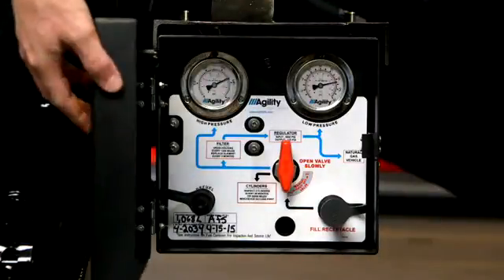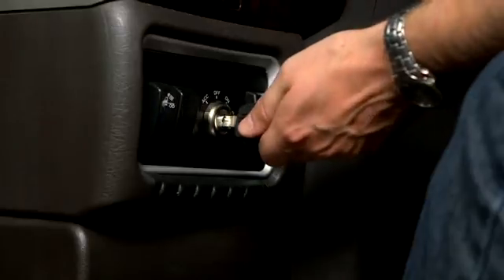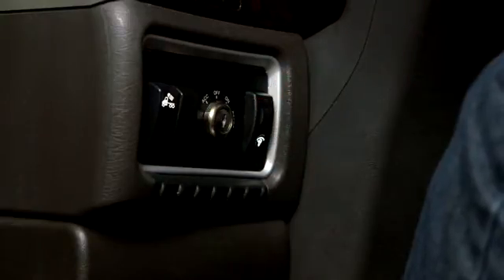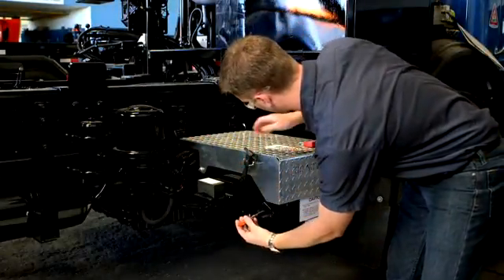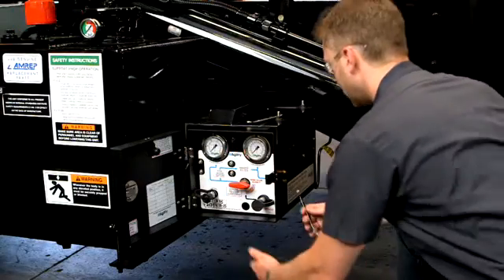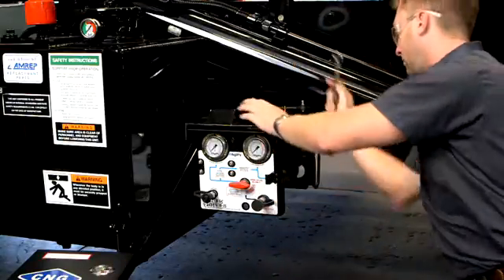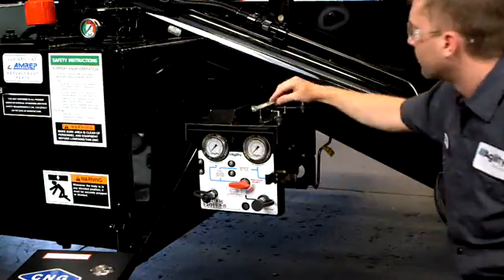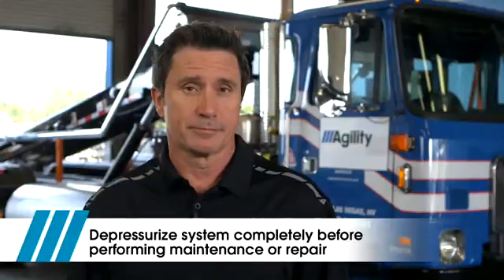CNG Segment 7: Depressurizing the System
It's important to depressurize a CNG fuel system before any maintenance is performed on the system- this video shows you how.